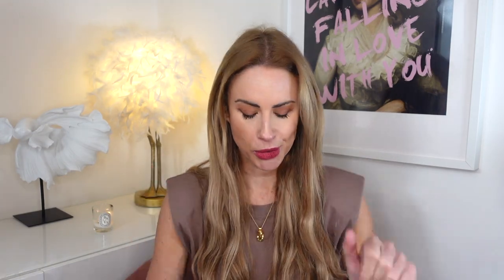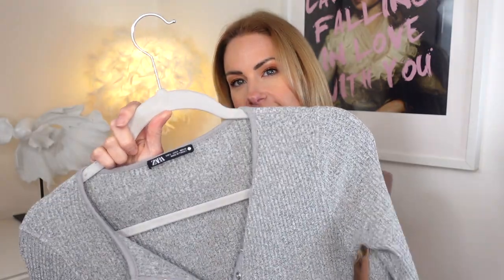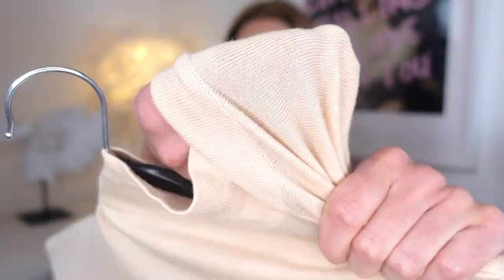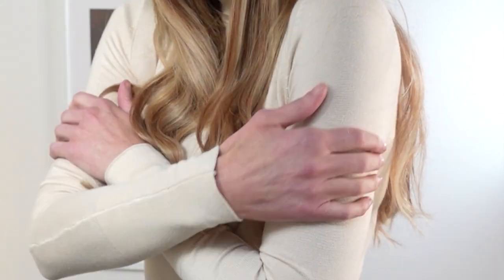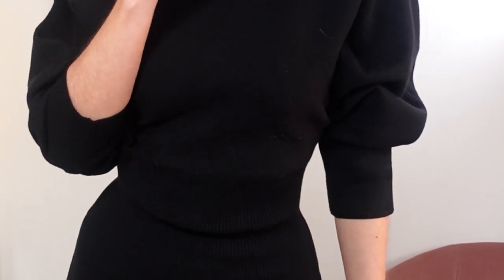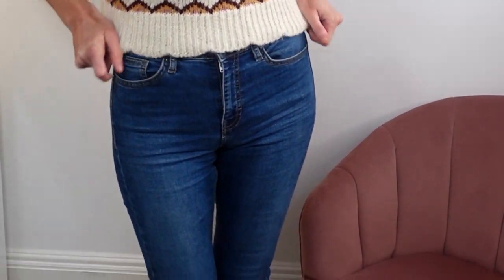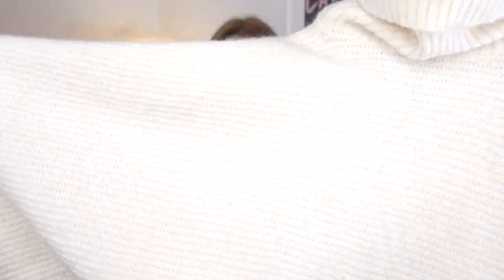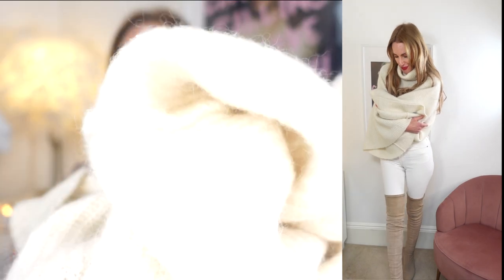🛍 New Zara Haul & Try On | Key Pieces for Winter into Spring| February 2021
Hello Beautiful,
I'm a self confessed Zara addict (lets face it, there isnt much else to do during lockdown!) press play for yet another Zara Haul. For basics, Knitwear and the most darhhhhling pink cape you ever saw! See how they fit and how I styled them up ready for transitioning into Spring. Style inspiration for the over 35's. Fashion inspiration for stylish woman.

All My Love, Zoë x